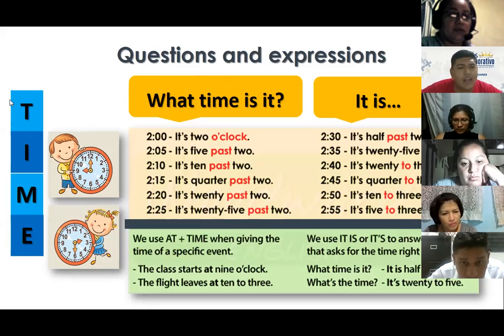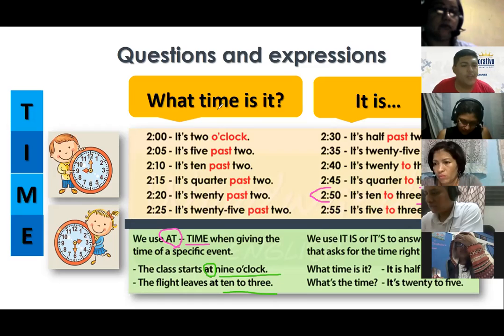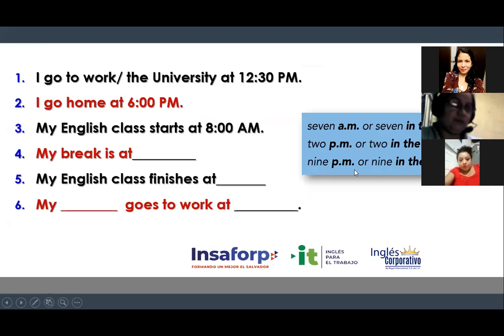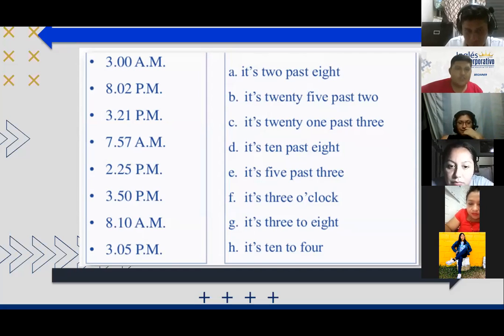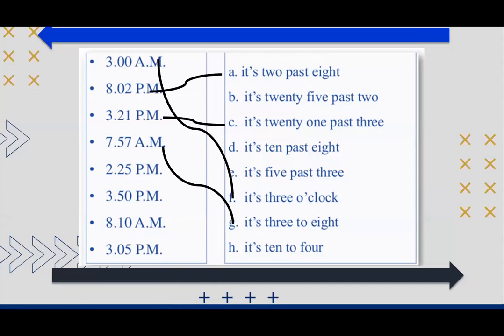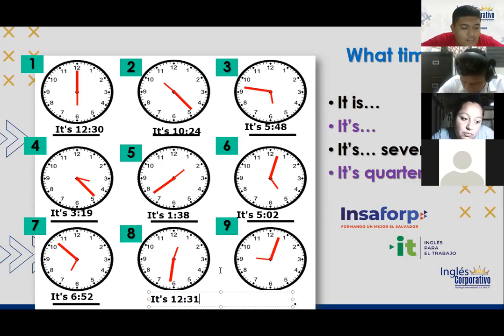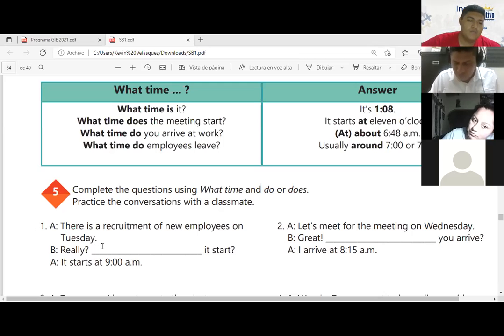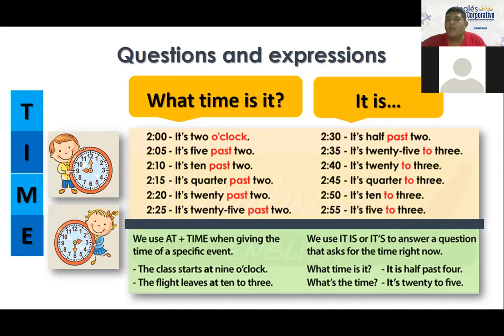Ingles Corporativo-Videoconferencia #13 HOW TO USE QUESTIONS WITH WHAT TIME - PART 2